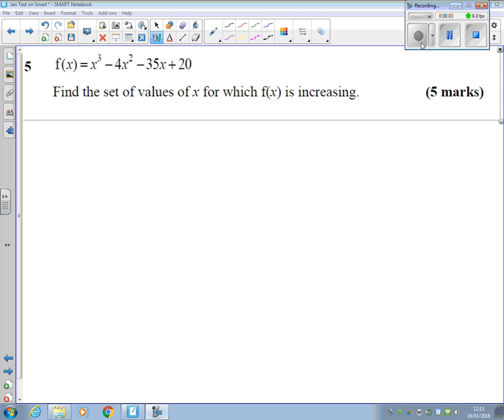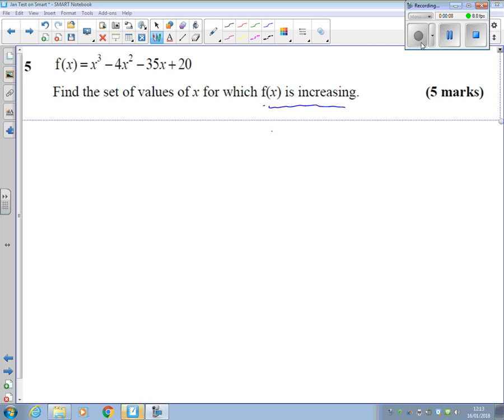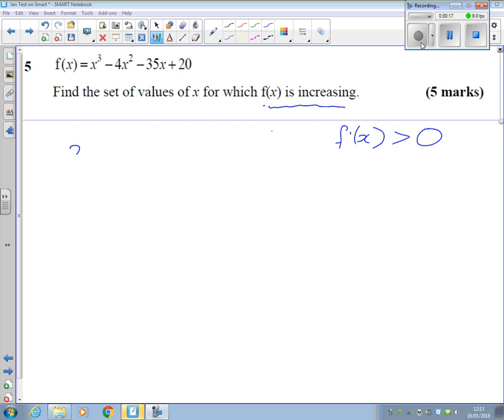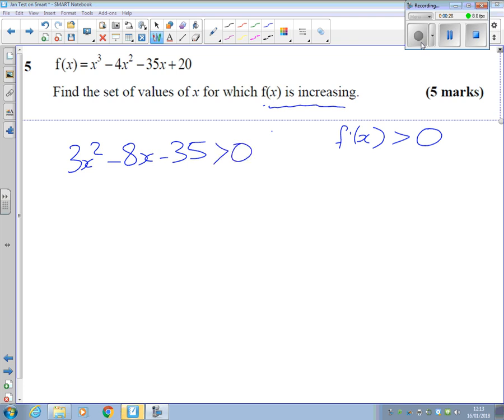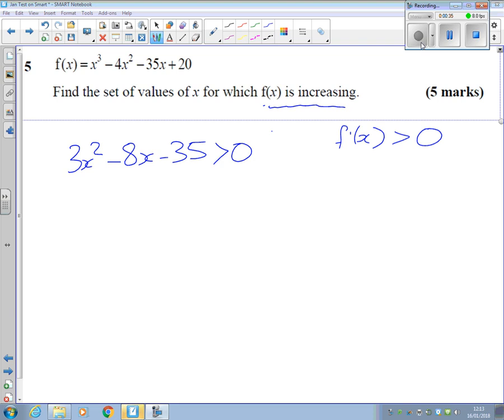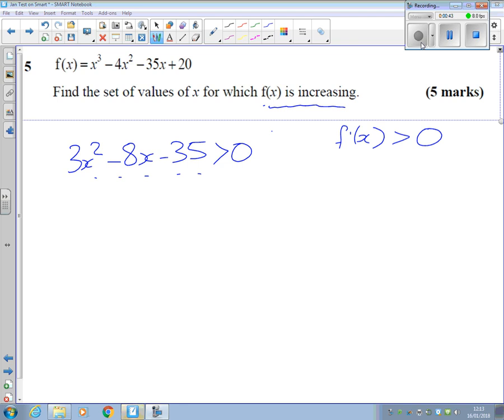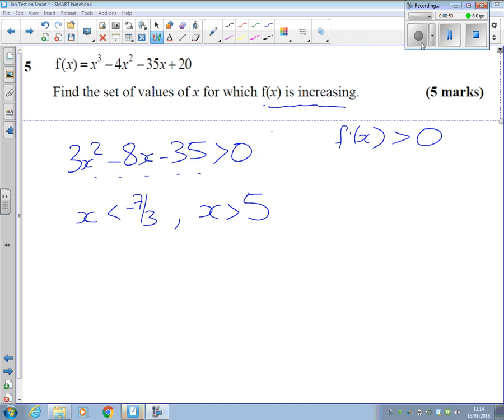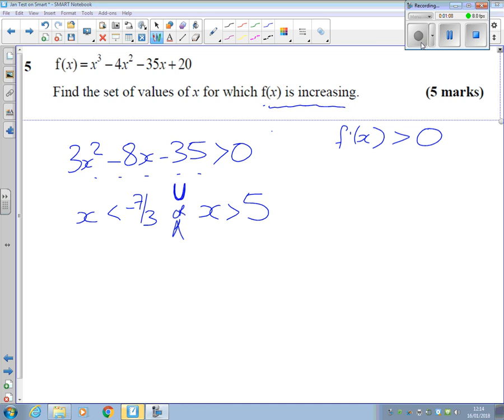AS Jan Assess Q5